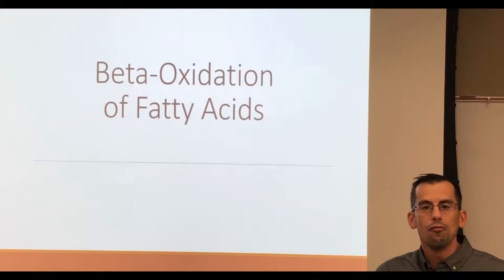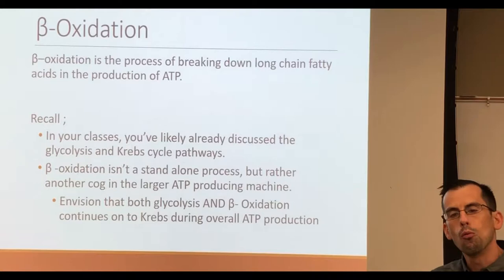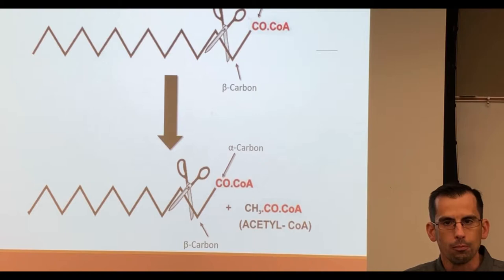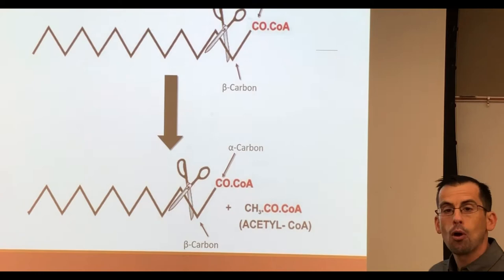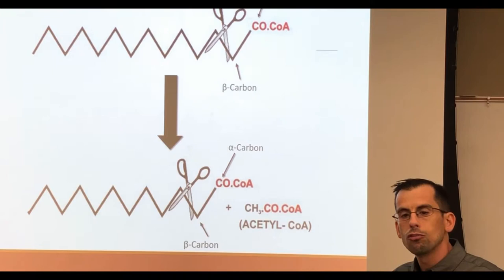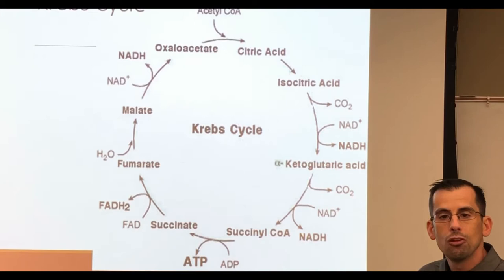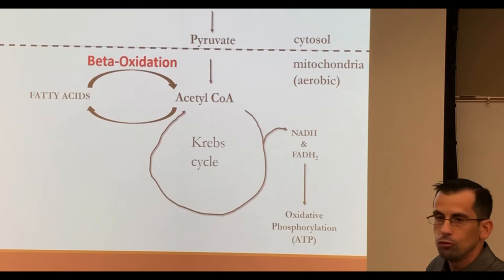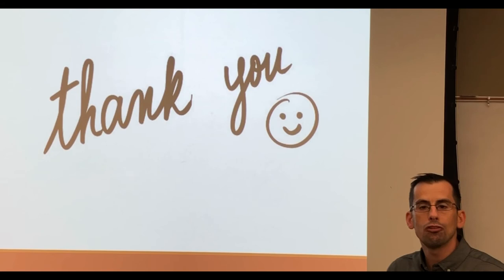Beta-Oxidation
An overview of the process of Beta-Oxidation; the breaking down of long chain fatty acid molecules into acetyl CoA subunits that can be used to enter the Krebs Cycle.